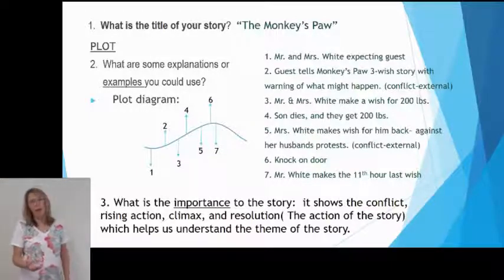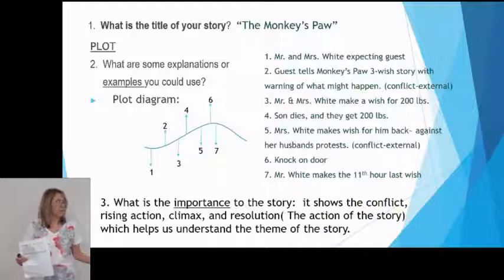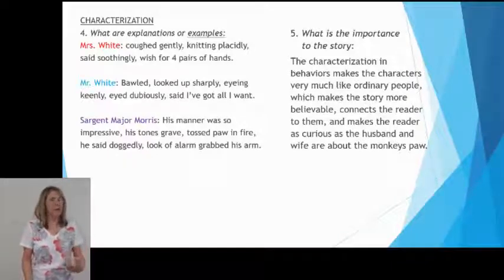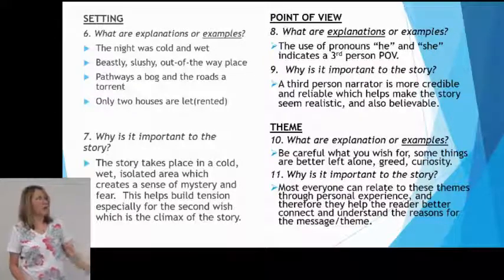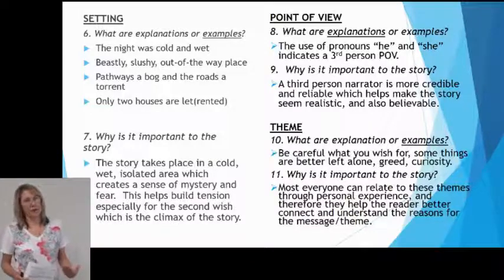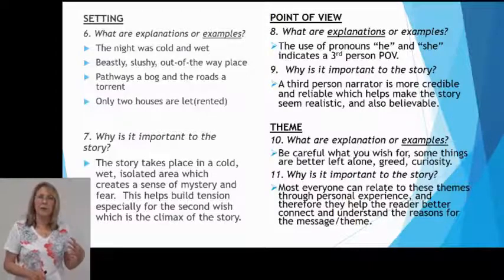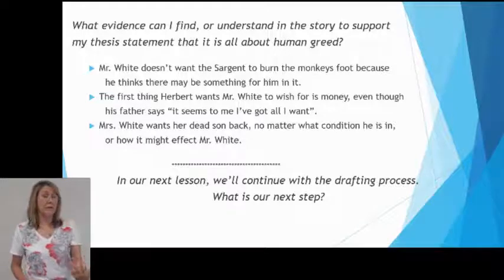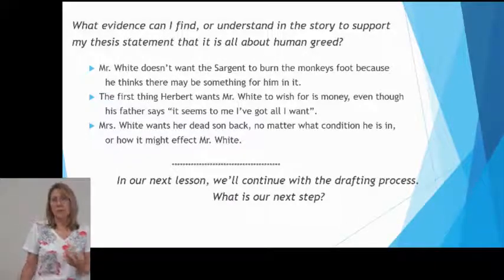Ms. Wasserman: Writing An Analytical Essay: April 21, 2020